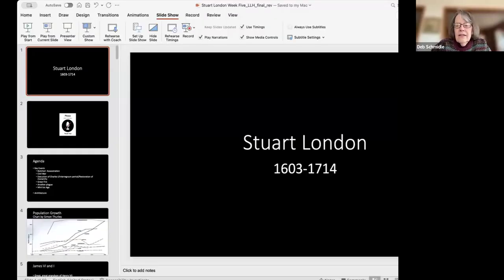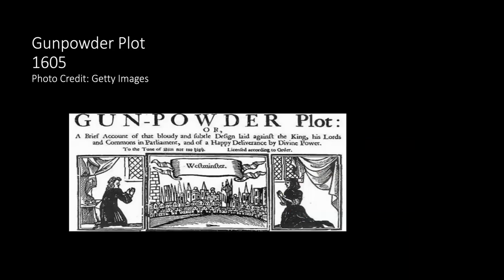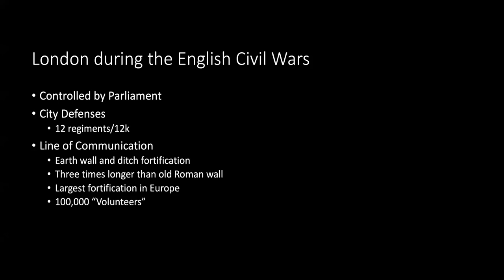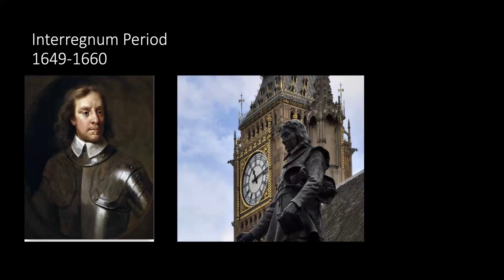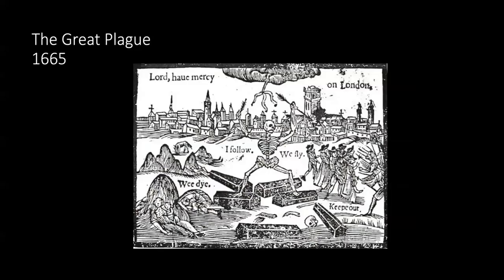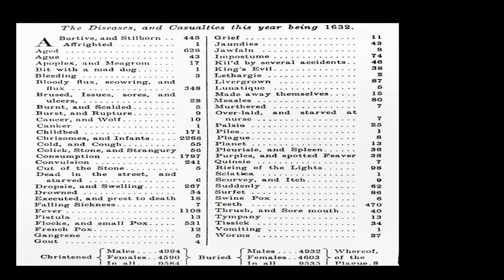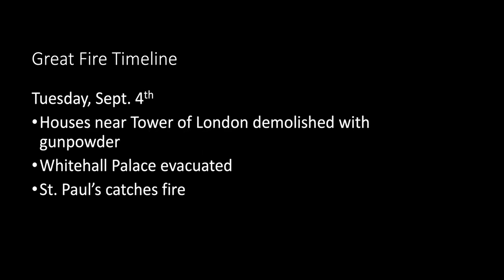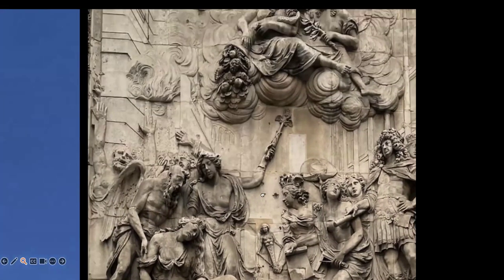History of London Series with Deb Schmidle #5 - Stuart London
Spanning the centuries from the Roman occupation through the new millennium, this eight-week series of talks will highlight the history of well-known locales such as St. Paul’s Cathedral, Trafalgar Square and the Tower of London, as well as lesser-known and historical gems throughout the city. Each week will focus on a different time period, with lectures accompanied by photos, suggested readings, maps, and other materials. Whether you are visiting London for the first time, have been to the city, or just want to learn about its history from the comfort of your armchair, this course will enhance your experience. Come join us to discover why elephants used to live at the Tower of London, how London came to have a city within the city, the location and history of the smallest police station in London, where to get a great photo opportunity of St. Paul’s while enjoying a cup of coffee, how to see the ruins of a Roman forum for the price of a haircut, and much more! LLH member, Debb Schmidle, is launching a new series of programs on the History of London. This will be an eight week series ending on February 21, 2024.